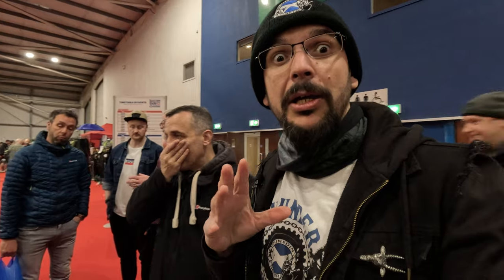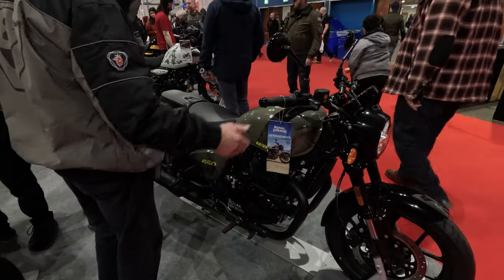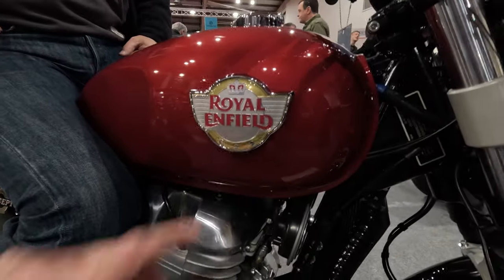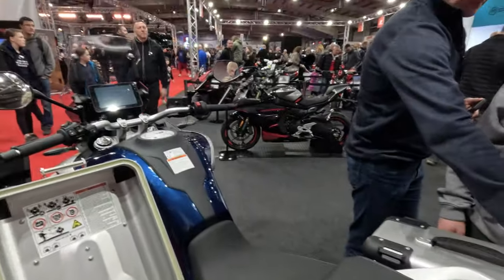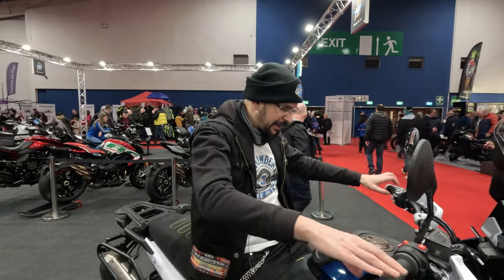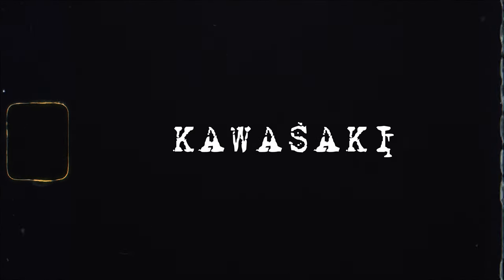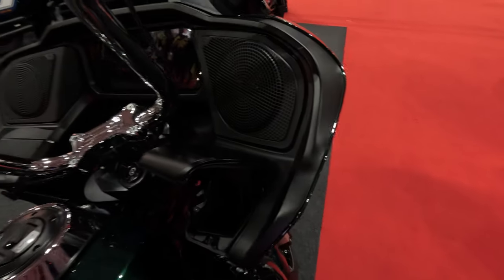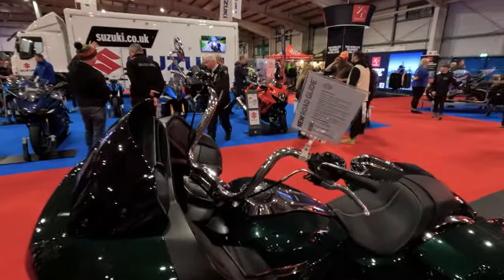Scottish Motorcycle Show 2024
Step into the vibrant world of motorcycles with me as I take you on a virtual tour of my recent adventure at the Scottish Motorcycle Show 2024.

From the moment I stepped through the gates, I was greeted by a symphony of revving engines and the unmistakable scent of leather and gasoline.

With a wide-eyed excitement, I immersed myself in the bustling atmosphere, exploring rows upon rows of gleaming bikes from iconic brands like Royal Enfield, Harley-Davidson, Indian, Yamaha, and many more.

But the show wasn't just about admiring the latest models; it was a celebration of motorcycle culture in all its forms. I wandered through a mesmerizing display of custom bikes, each one a unique expression of creativity and craftsmanship. And then, I found myself drawn to the classics and clubs hall, where vintage beauties and passionate enthusiasts shared stories and swapped tips.

From the roar of the engines to the camaraderie amongst fellow riders, every moment of the show was a testament to the timeless allure of two-wheeled adventure. Join me as I relive the sights, sounds, and sensations of this unforgettable afternoon.

00:00 INTRO
00:58 ROYAL ENFIELD
06:40 CFMOTO
09:32 HUSQVARNA
11:13 KTM
11:45 KAWASAKI
14:34 INDIAN MOTORCYCLES
17:04 HARLEY-DAVIDSON
22:14 YAMAHA
25:28 CUSTOM BIKES
26:02 CLASSICS AND CLUBS

⚠ \ COVEN SPACE / ⚠

🏍 MOTORCYCLE RIDING GEAR

Helmet:
                     Shoei Glamster

Jackets:
                     Oxford Kickback 2.0 - Riding Shirt
                     Dxr Rivers - Leather Jacket
                     Rev'it Trench Gtx - Textile Jacket

Riding Jeans:
                     Richa Cobalt Cordura

Gloves:
                     Gerbing XR Heated Gloves

🌎 HOW I TRY NOT TO GET LOST
                     Calimoto Motorcycle Trip Planner GPS & Tracker
                     Quad Lock Motorcycle Mount - _with vibration dampener and wireless charging head_
                     Cardo Packtalk Slim Intercom System

🏍 BIKES:
                     2021 Harley-Davidson Sport Glide (Alma)
                     2019 Kawasaki Vulcan S (Lilith) - _retired_
                     2019 Kawaski Versys 650 - _retired_

Sure! It is MOTOSPELLVLOG -  then just add the @ and gmail.com to it 🕵